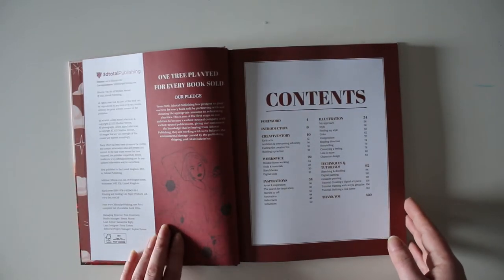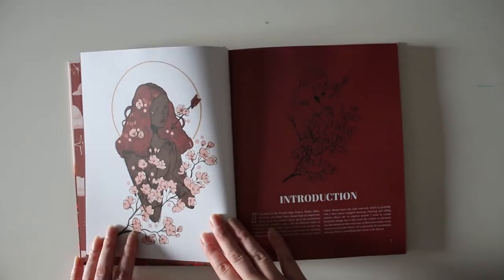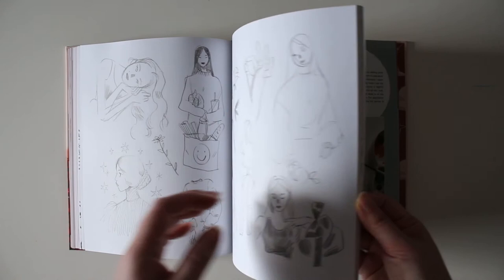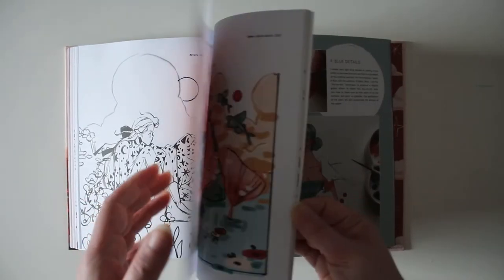Rêverie: The Art of Sibylline Meynet - Book Review and Flip Through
Hey everyone.  Welcome to my review and flip through video. This is the first of a new series in which I present a new Art-Related book every month. This video is about the recently released book Reverie by French artist Sibylline Meynet. She is known for gouache illustrations.

The book itself is available online through various platforms. I myself bought it through Amazon but I know it was also previously available for pre-order through Kickstarter with some goodies. But since I was only interested in the book itself I bought it normally.

The book is not an artbook in the sense of a pure collection of images but very text-heavy. Here she tells from her beginnings as an artist to her current approach to create an illustration. This makes it easier to understand why she adds elements to each illustration and why she uses the appropriate colors. Therefore, I find the book especially interesting for other artists who want to understand her style. Individual tutorials in the back of the book round out the whole thing.

I myself have read the book from front to back and analyzed the images from sketch to finished illustration and can say that I find it very interesting. It is a good addition to any collection of artbooks, either to find inspiration or to be able to look at your own work more critically in comparison to heir art.

As I said it is a mix of art, tutorials and general information. That's why the price is a bit borderline but I don't regret buying it because I especially wanted to better understand her approach to illustrations and her color choices. What I like most about her art is that she expresses a relaxing calmness through the combination of nature, animals and single female persons in her pictures.